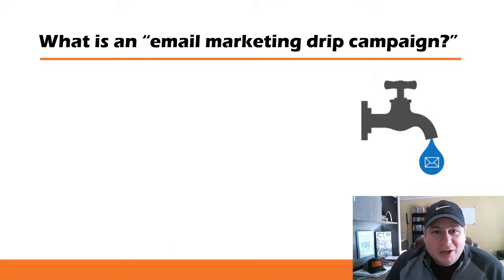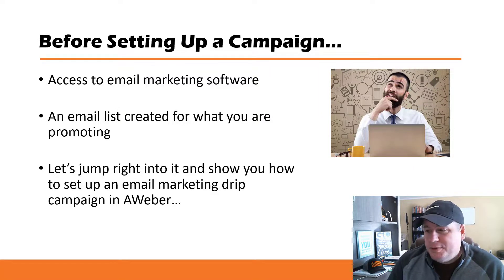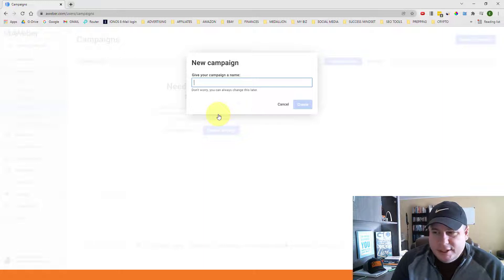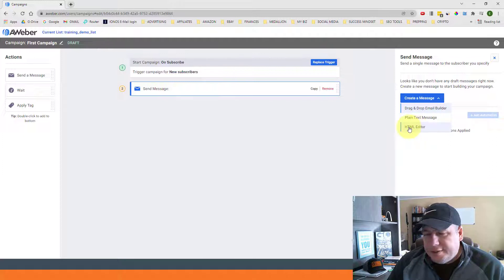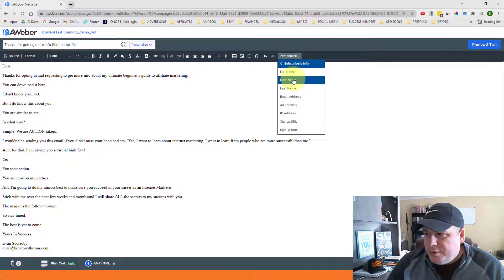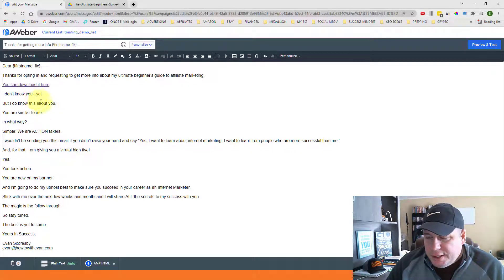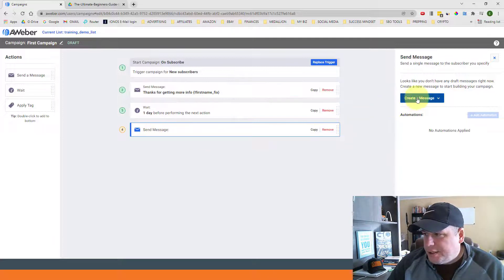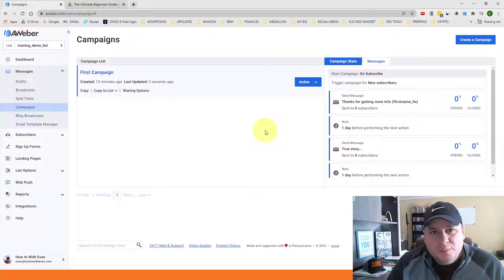How to Set Up an Email Marketing Drip Campaign in AWeber | Automatic Email Follow Up | Autoresponder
🔥 Setting up an email marketing drip campaign in AWeber is a faily simple process, but if you've never done it before, it can be a little confusing. Sign up for your own free AWeber account

In this video I explain what an email marketing drip campaign even is and what you would need in order to set one up.  I then go through the process step-by-step in setting up your own campaign in AWeber.

They are earned. Any results and/or testimonials of others benefiting from this information are not typical. The average person who buys any "how to" information gets little to no results. Your results will vary and depend on many factors including but not limited to your background, experience, and work ethic. All business entails risk as well as massive and consistent effort and action.